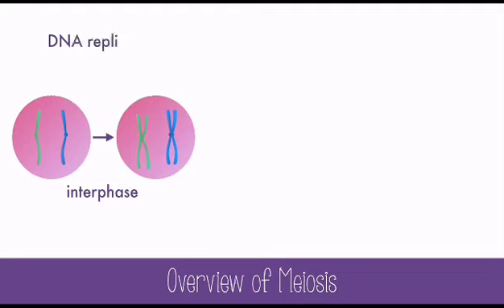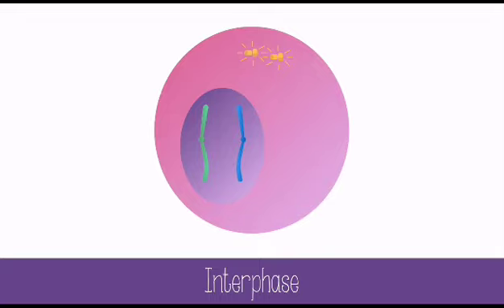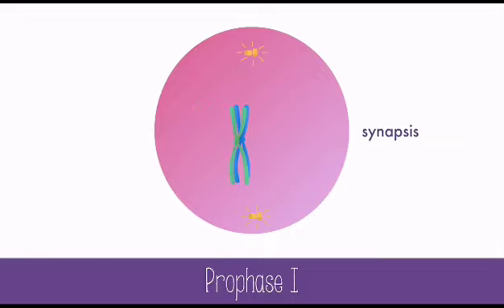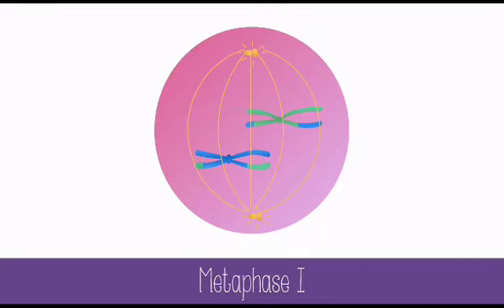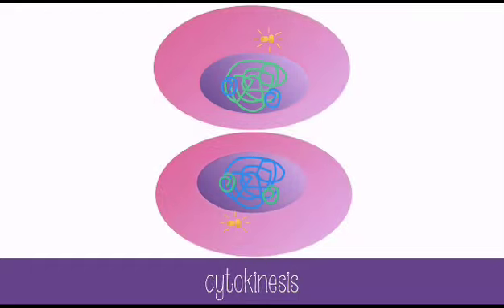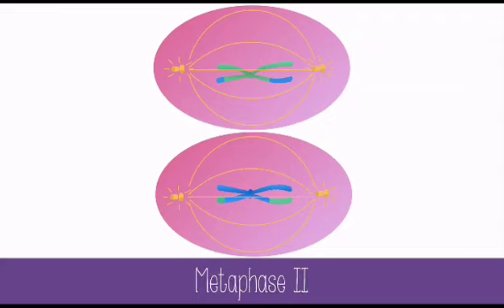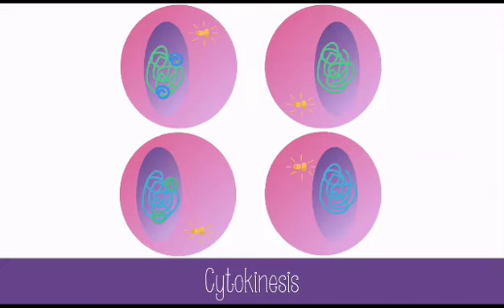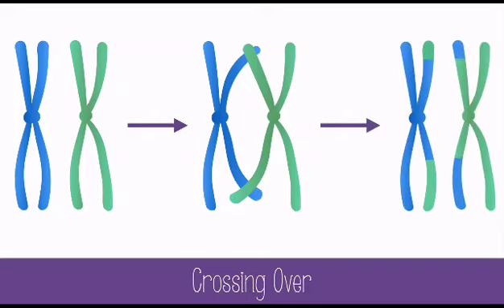٣ نوفمبر ٢٠٢٥